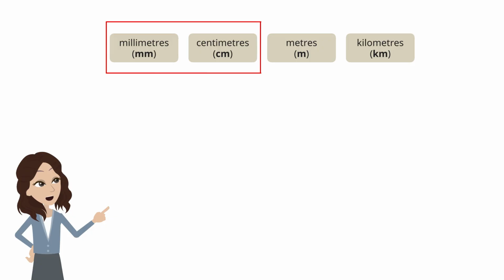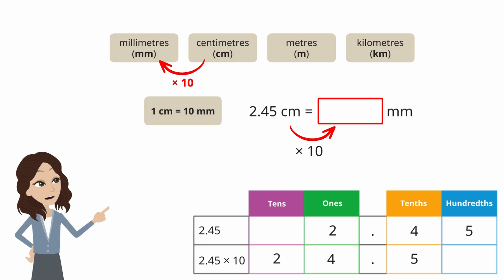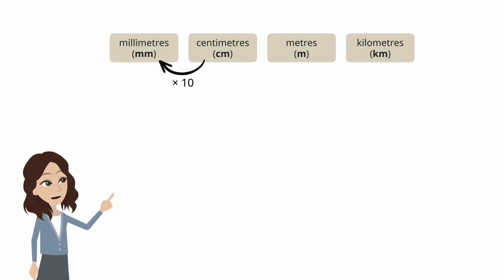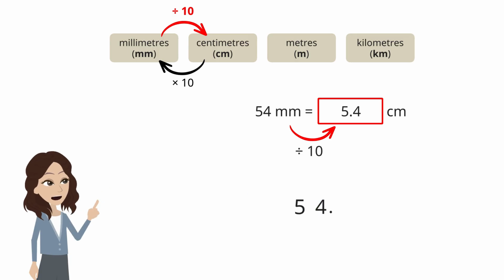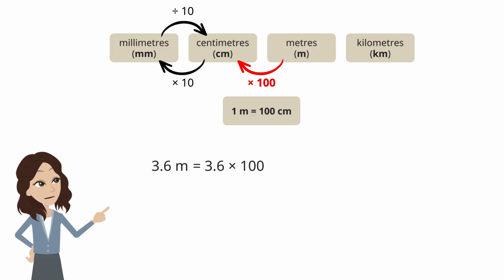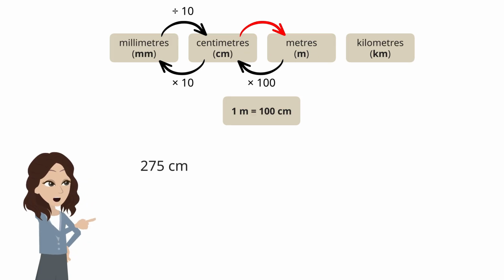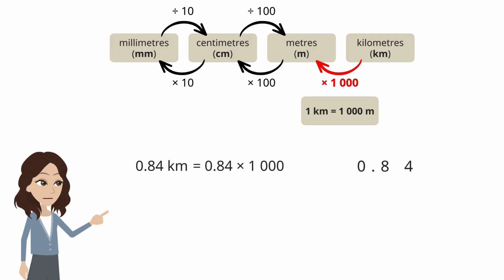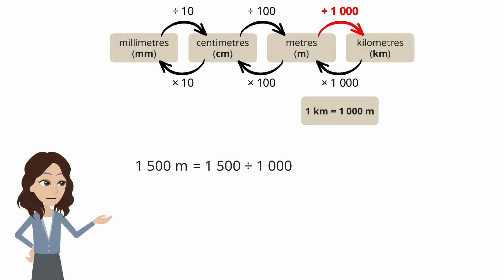Converting Units of Length Involving Decimals (Decimal point)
Unit Conversions with Decimals | Math Lesson for Kids

Master unit conversions with decimals in this step-by-step math lesson! In this video, you’ll learn how to convert millimetres, centimetres, metres, and kilometres by multiplying or dividing with 10, 100, and 1000. Using place value charts, we make conversions simple and clear—perfect for primary and lower secondary students. By the end, you’ll easily handle conversions like 2.45 cm to mm, 54 mm to cm, 3.6 m to cm, 275 cm to m, and more. A great lesson for building confidence in metric unit conversions!